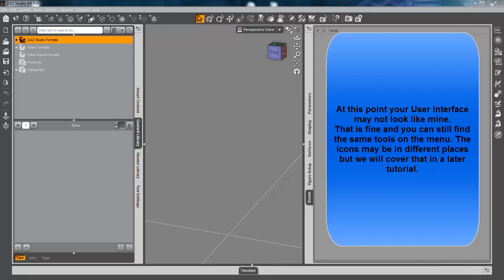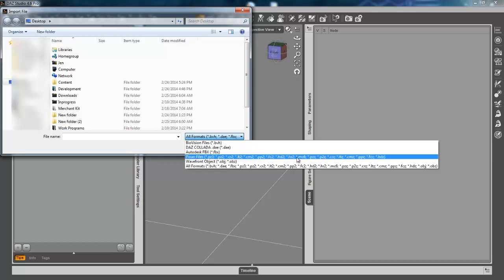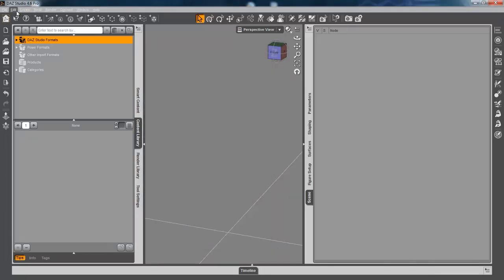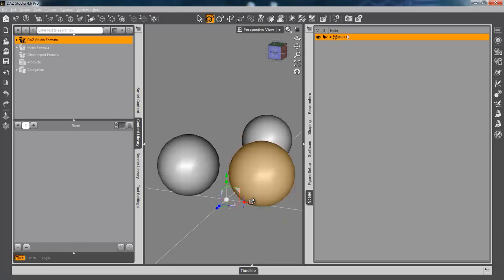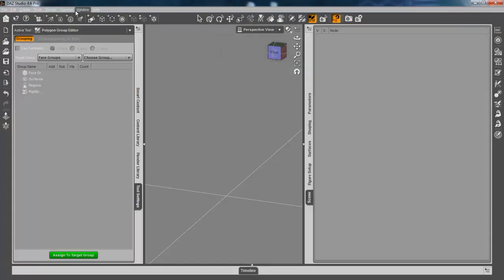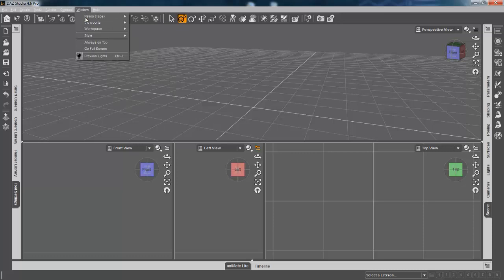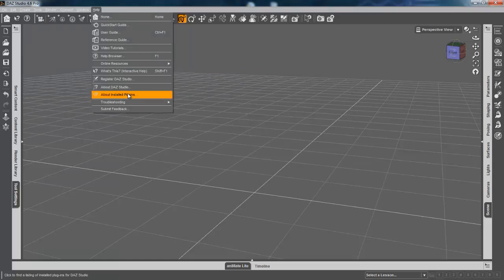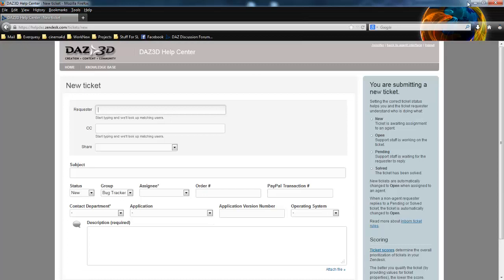KKM VEDIO SHOW 20 2LearnDS4 Menu